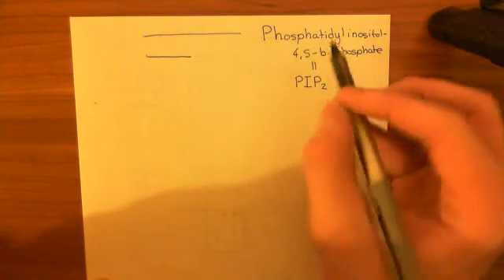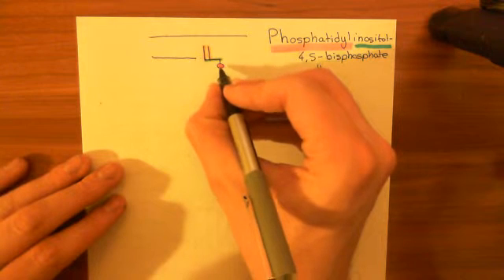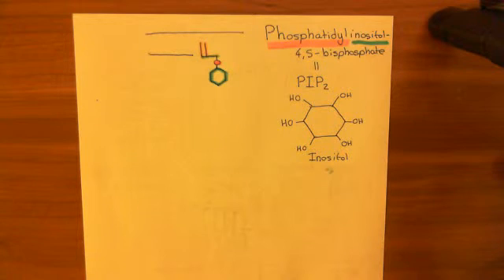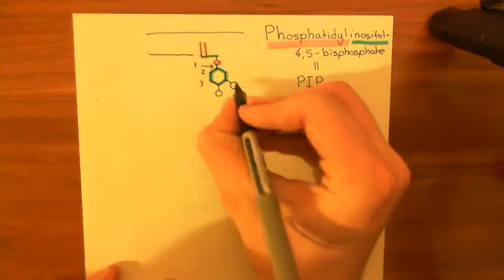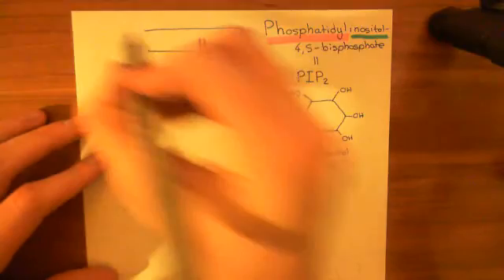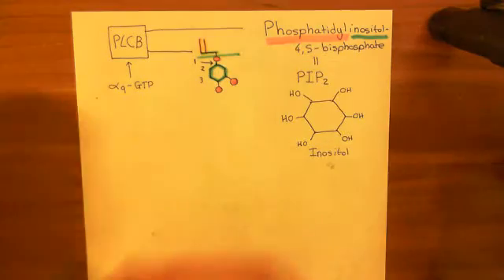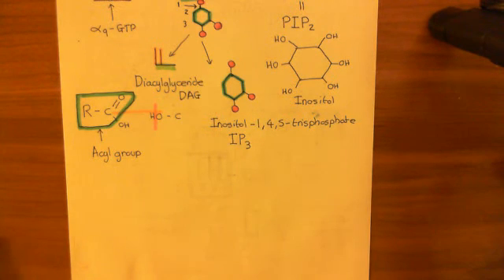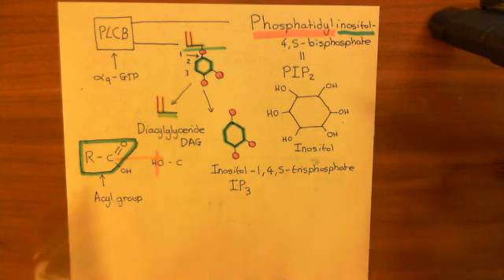Effect of Endothelins on the Heart Part 3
In this video we discuss the mechanism by which Endothelin 1 increases the force of contraction of cardiomyocytes.